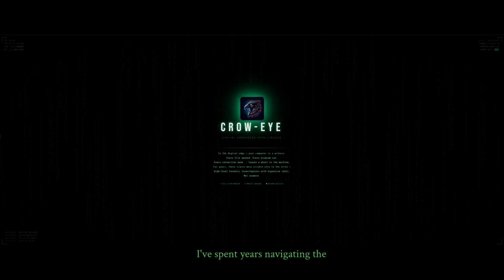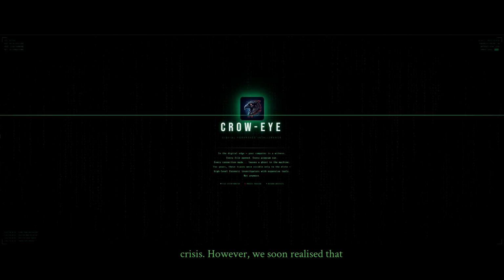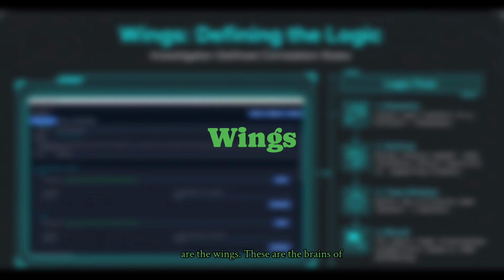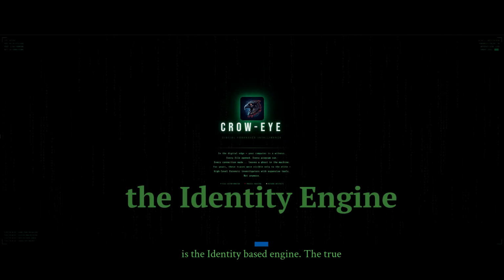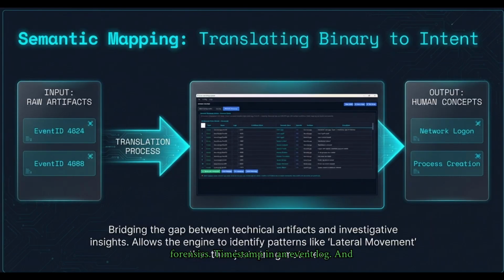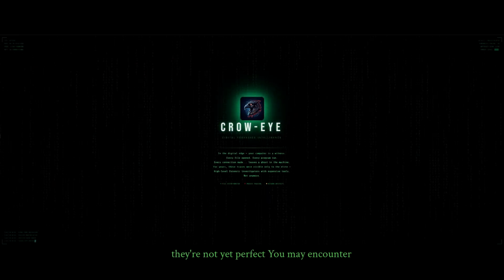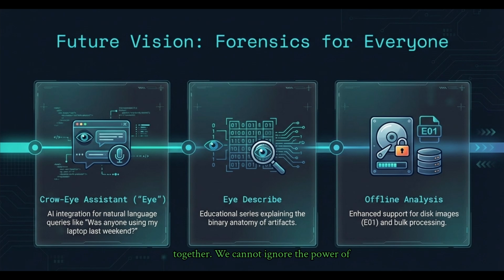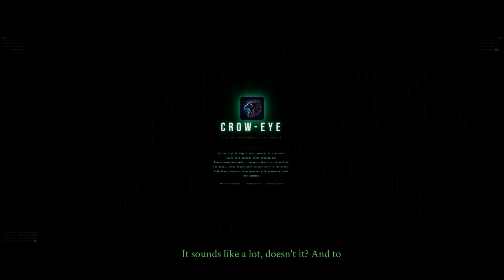The Future of Open Source Forensics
Crow-eye isn't just a tool; it’s a mission. From concerned parents to Tier-3 Incident Responders, Crow-eye provides a one-click gateway to the truth. We’ve moved beyond simple parsing into the realm of Automated Intelligence.